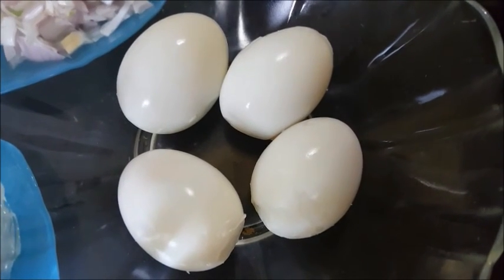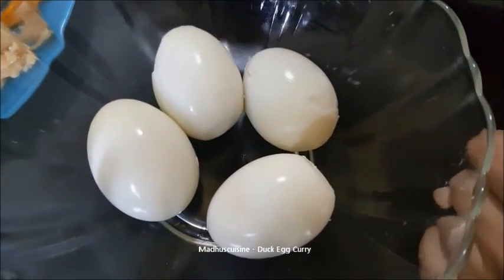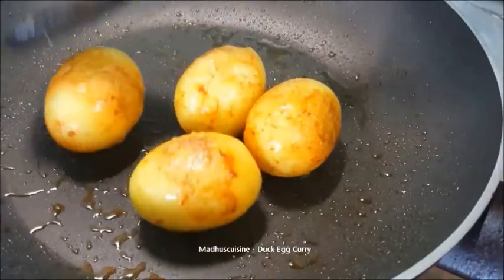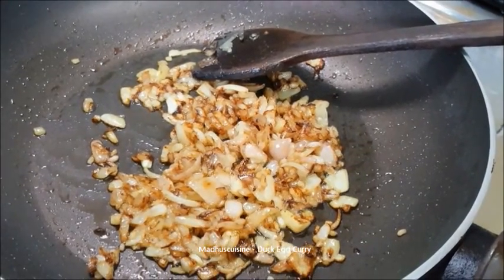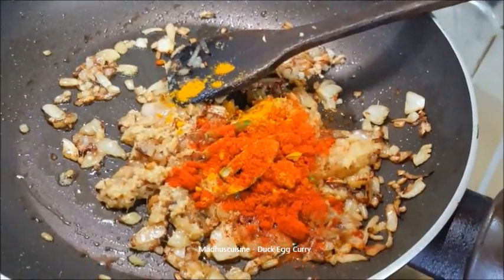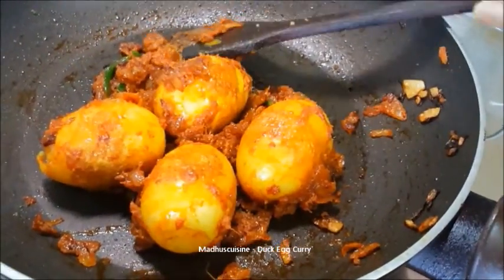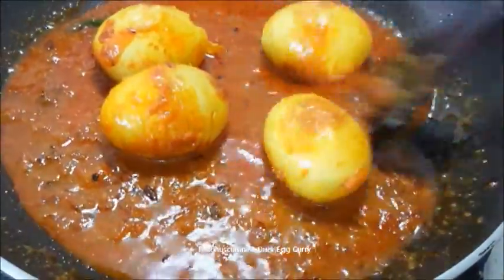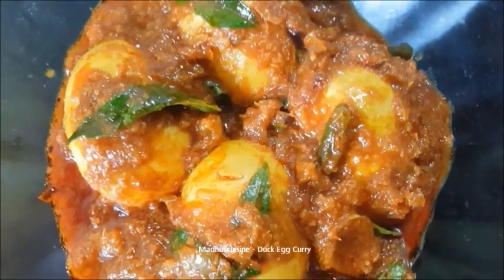How to make Duck Egg Curry / Hansher dimer recipe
A tasty curry recipe with Duck Eggs / Haser / Hanser Dim